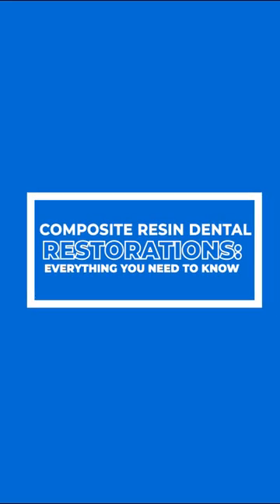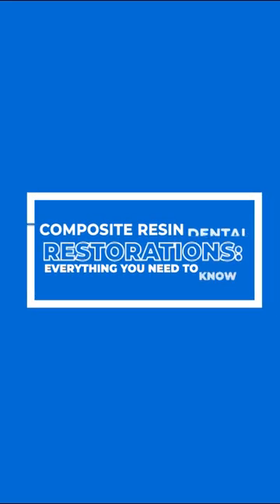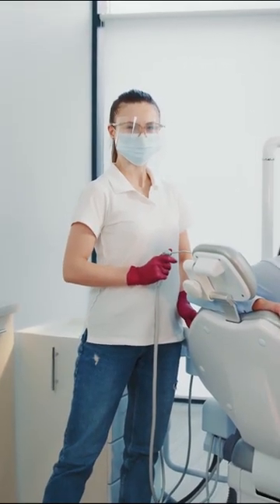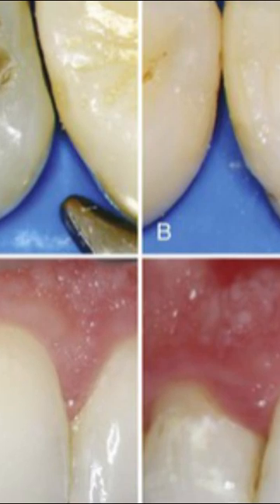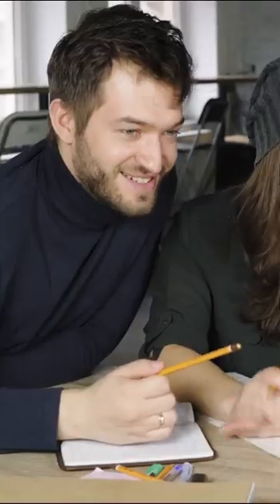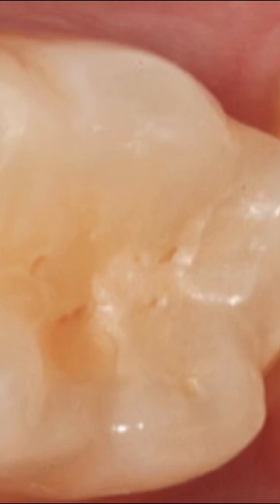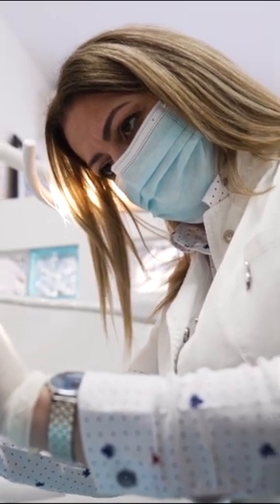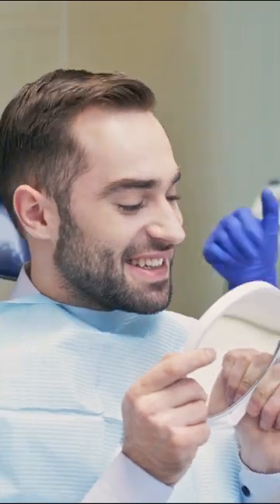Composite Fillings: 4 Common Advantages and Disadvantages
Discover the world of composite resin dental fillings in this informative video. Learn about this popular dental restoration material, its composition, and how it compares to traditional silver amalgam fillings. Composite resins offer numerous advantages, including excellent aesthetics, texture, and preservation of the natural tooth structure. Find out about the procedure for placing composite resins, including the importance of proper technique and polymerization. The video also addresses concerns about the safety of composite resins for health, shedding light on BPA and the curing light used during the procedure. Discover the cost factors for composite resin restorations and whether insurance covers them. Lastly, explore essential care tips to prolong the life of composite resin fillings, ensuring a healthy and beautiful smile for years to come. Don't miss this comprehensive guide to understanding and maintaining composite resin dental fillings.